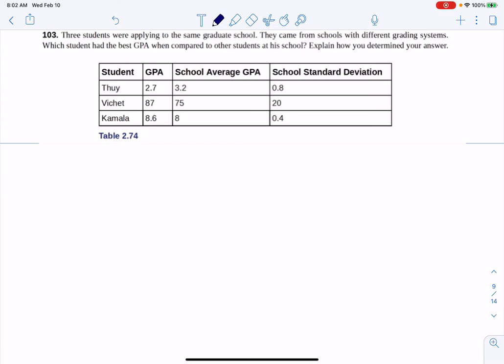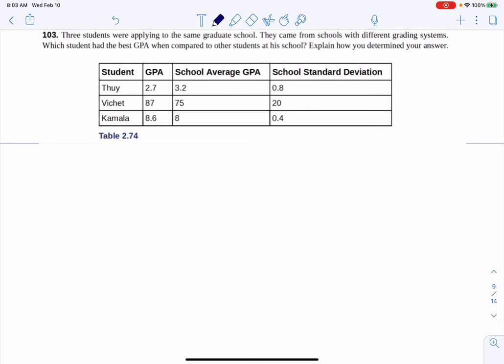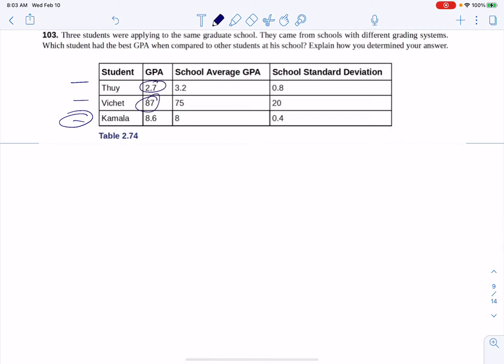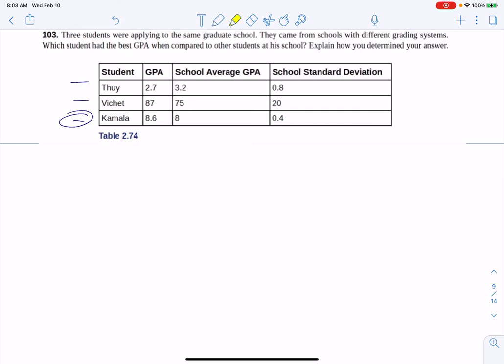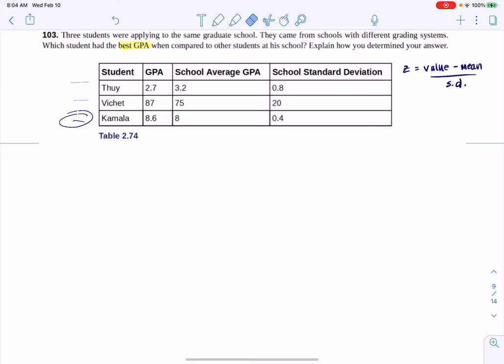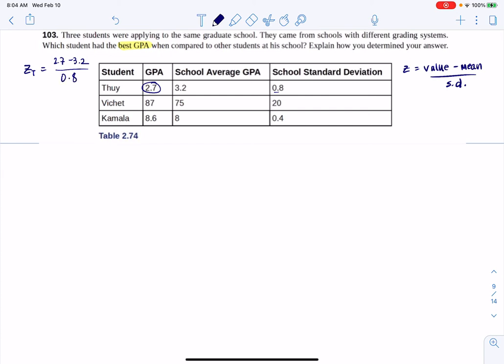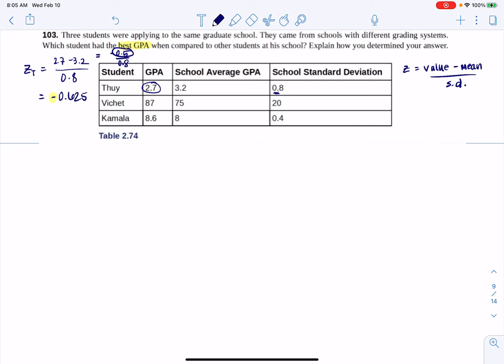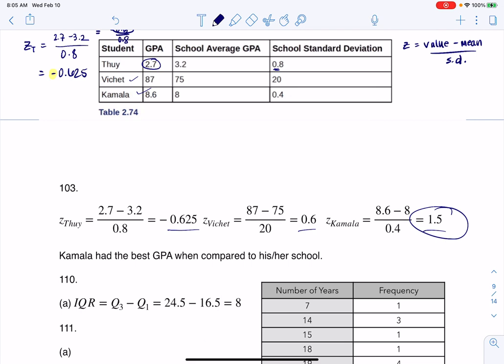Math 43 Chapter 2 #103